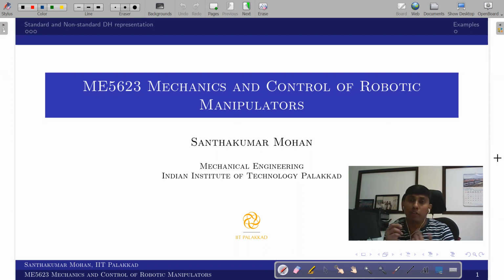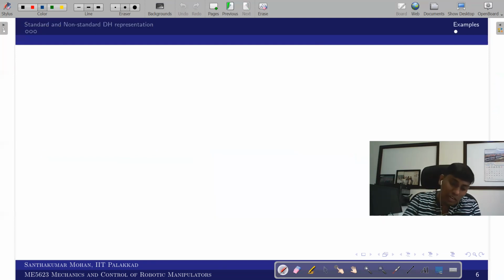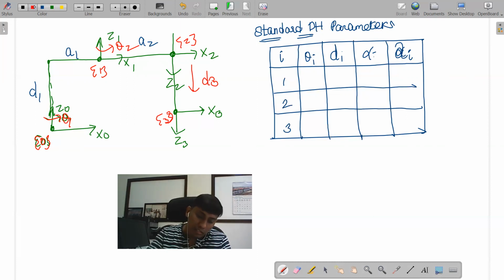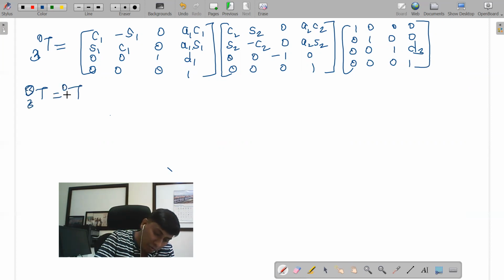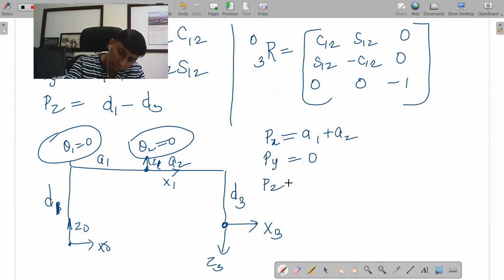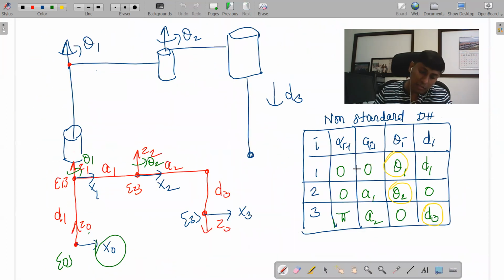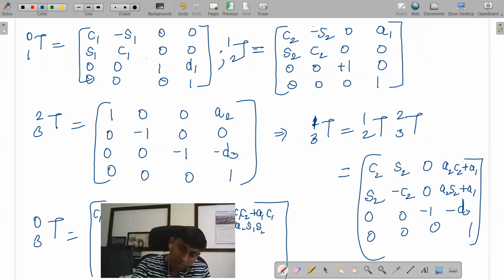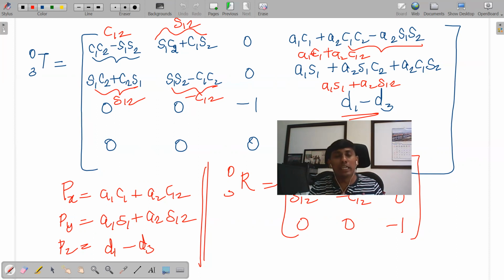Standard and Non-Standard DH representation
Supplement of Mechanics and Control of Robotic Manipulators